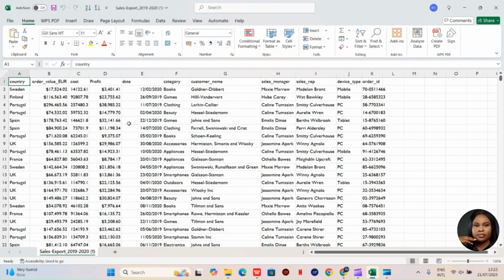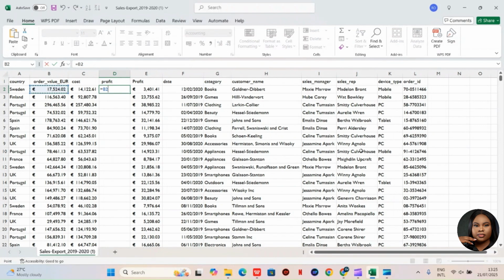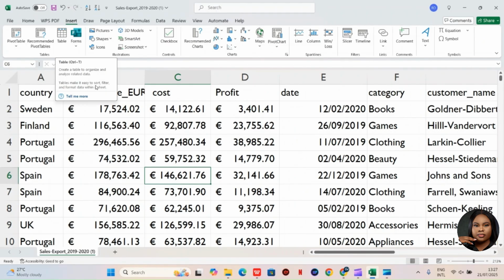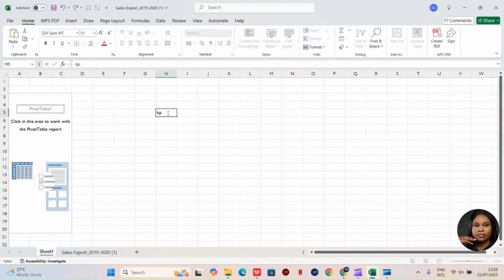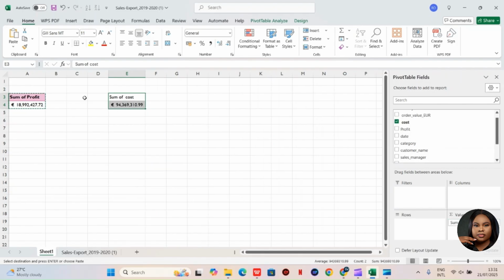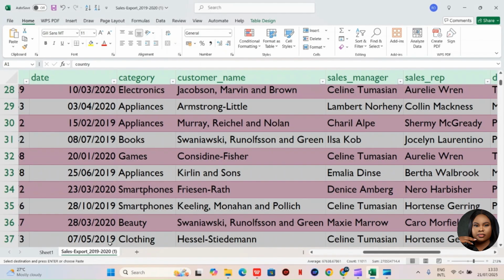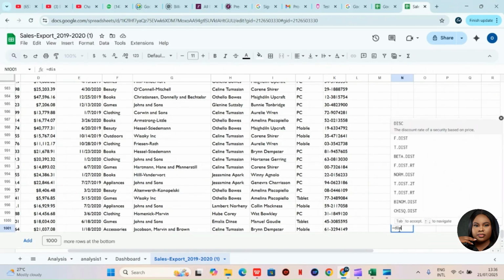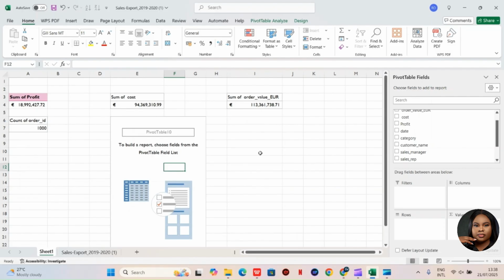How to Use Pivot Tables in Excel | Analyze Data Like a Pro (Beginner Friendly)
Want to analyze your Excel data in seconds? In this beginner-friendly tutorial, you'll learn how to use Pivot Tables in Microsoft Excel to summarize, organize, and analyze large datasets without writing a single formula.

Whether you're a student, job seeker, business owner, or data analyst, Pivot Tables are one of the most powerful Excel features you can master. By the end of this video, you'll know how to create Pivot Tables, customize them, and use them to gain meaningful insights from your data.

In this video, you'll learn:
✅ How to summarize and analyze data
✅ How to filter, sort, and group data
✅ How to change calculations and layouts
✅ Best practices for using Pivot Tables efficiently

Perfect for:

* Excel beginners
* Data analysts
* Business analysts
* Students
* Office professionals
* Anyone looking to improve their Excel skills

I